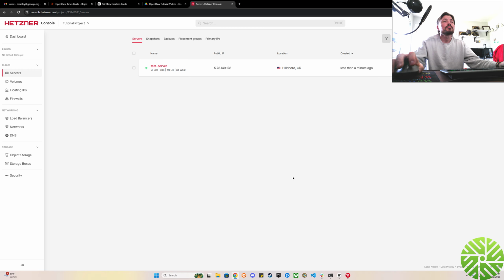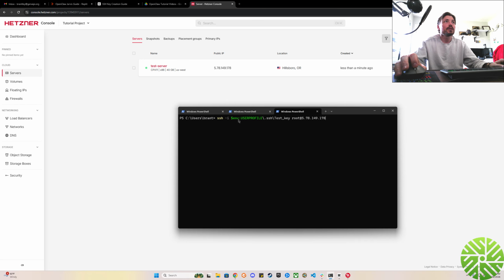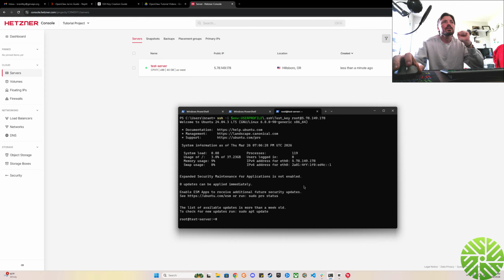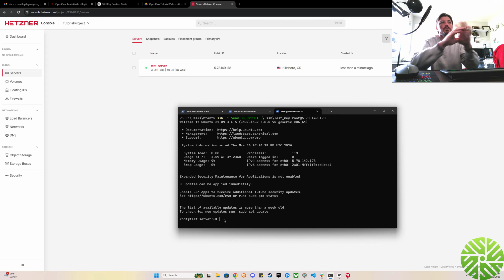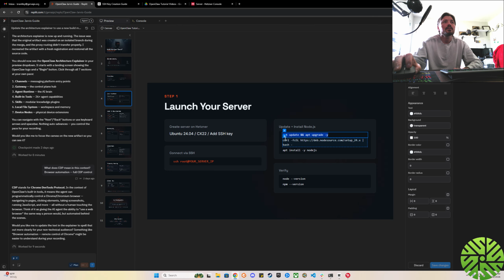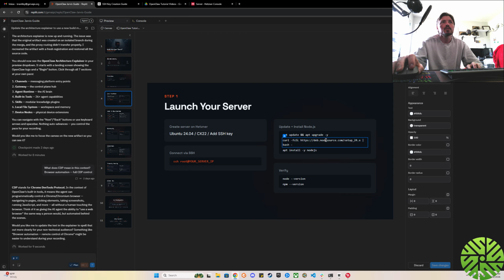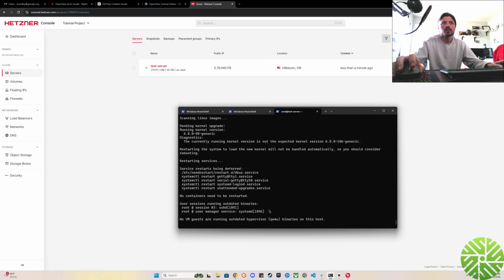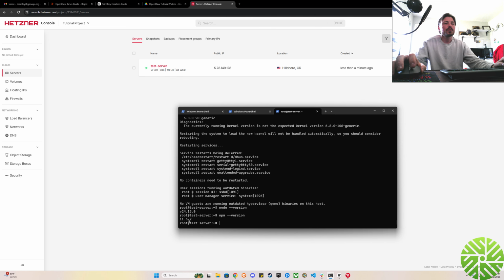Connect to Your Cloud Server & Install Node | Build Your Own "Jarvis" — GenAIPI Tutorial (Part 5/6)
In this video, Brantley Brumley & GenAIPI walk through how to connect to a newly launched virtual machine (VM) and configure it for the next phase of OpenClaw installation.
This is the step where your cloud infrastructure becomes usable—establishing secure access and preparing your server for an agentic AI system.
What you’ll learn:
1. How to connect to your virtual machine using SSH
2. Verifying your cloud server is live and accessible
3. Running initial Linux server configuration steps
4. Preparing your environment for OpenClaw installation